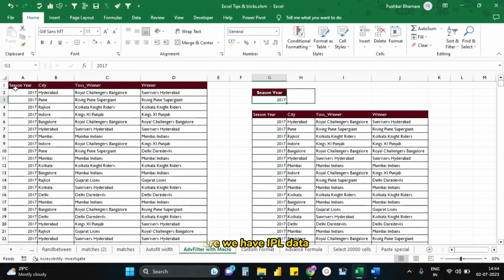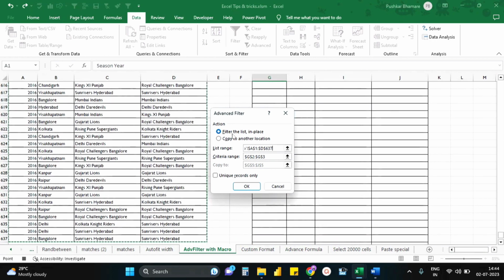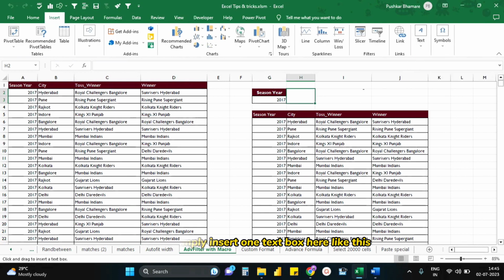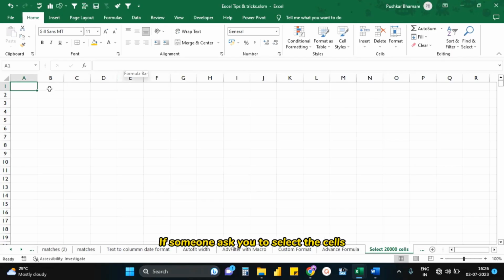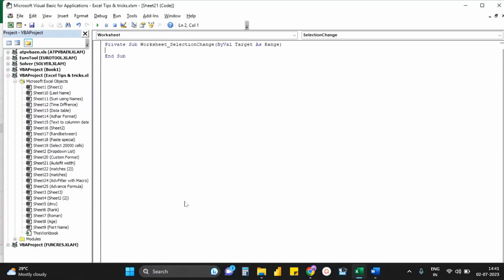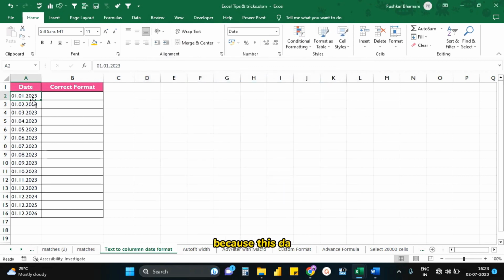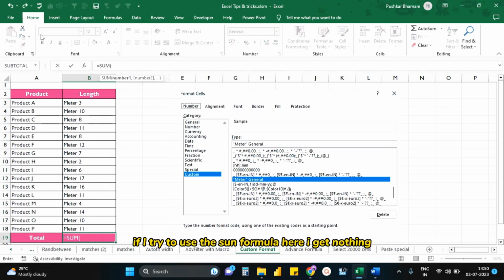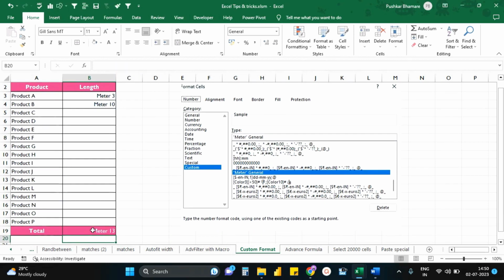05 Excel tricks to save your Time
In this video, I'll share 05 Excel tricks that will revolutionize the way you work and save your precious time. Whether you're a beginner or an advanced user, these tricks are guaranteed to boost your productivity and make you a master of Excel.

In this comprehensive tutorial, I'll walk you through each trick step-by-step, providing clear explanations and practical examples.

Join me on this exciting journey of Excel mastery and take your skills to the next level. Don't miss out on this opportunity to supercharge your productivity and become a proficient Excel user. Hit the play button now and let's dive into the world of time-saving Excel tricks!

Excel Tutoring
excel Project
excel Interview questions
Microsoft excel